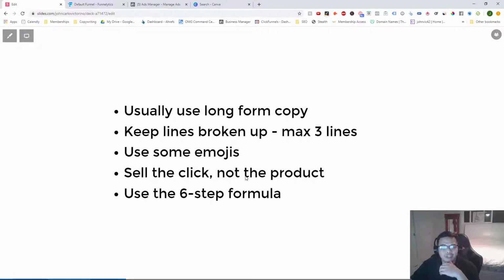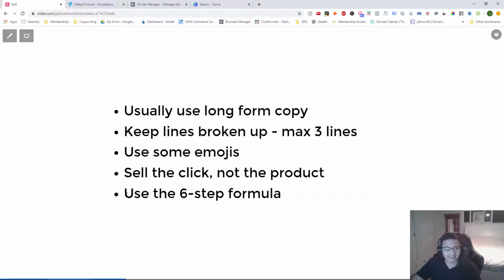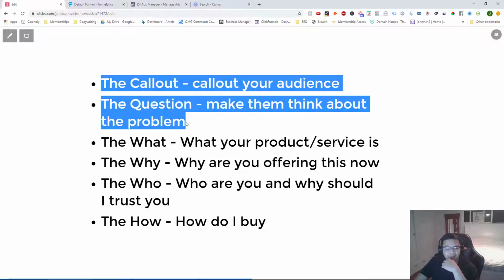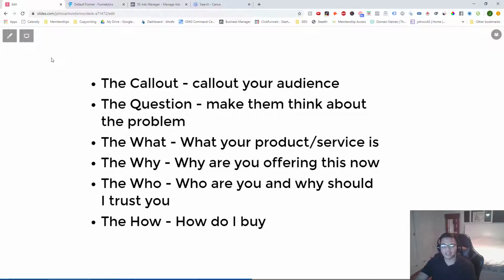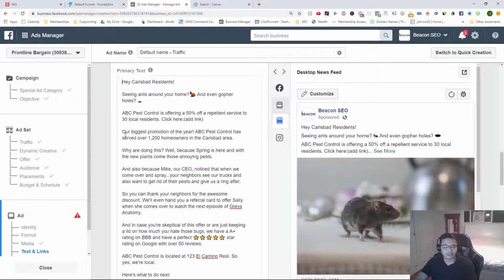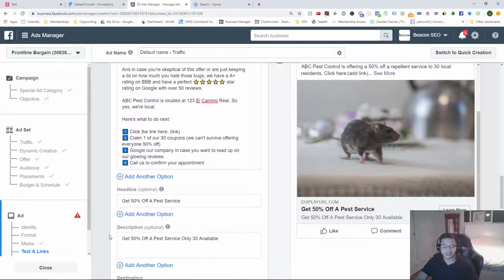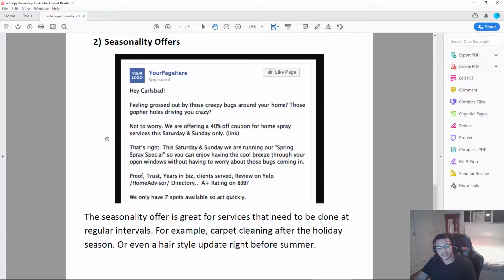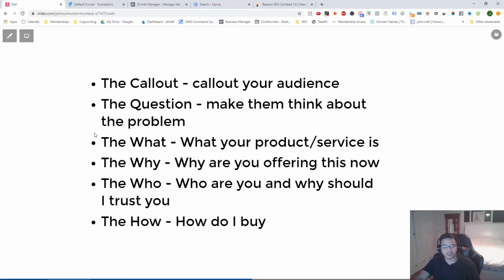Digital Marketing Masterclass - How To Write Facebook Ad Copy